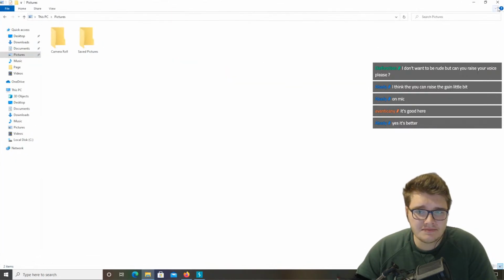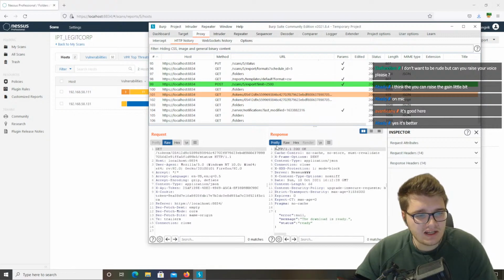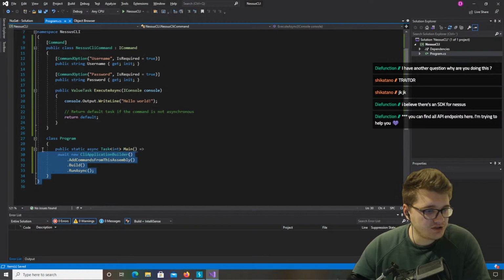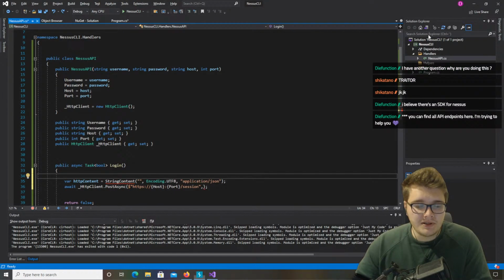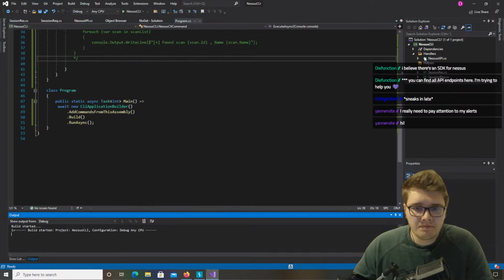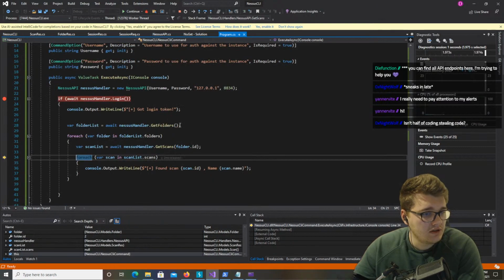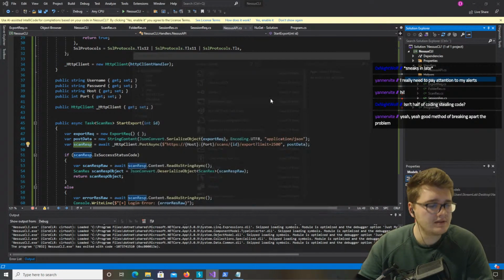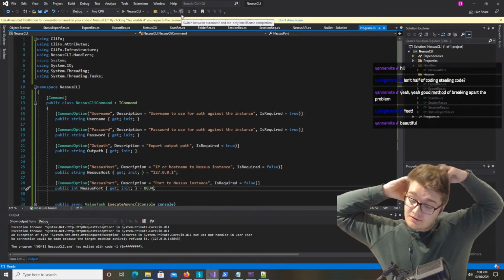Stream #26 - Nessus API Integration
Playing around with some C# Sharp REST API integartion towards Nessus

Support my streaming and hacking related development adventures by becoming a GitHub sponsor 🐱‍💻! You'll gain access to the source code and other materials generated during my live streams as well as a weekly shoutout 🎉🎉!